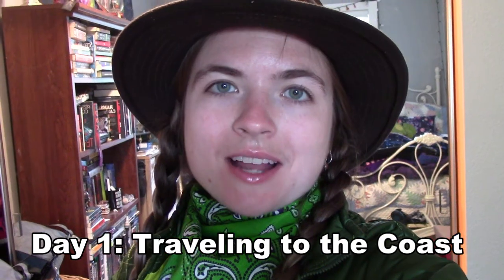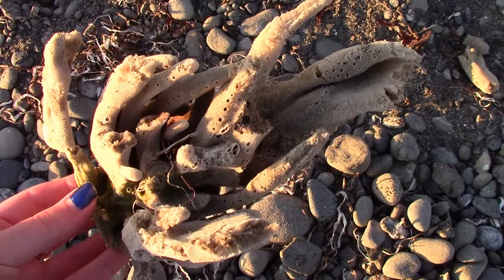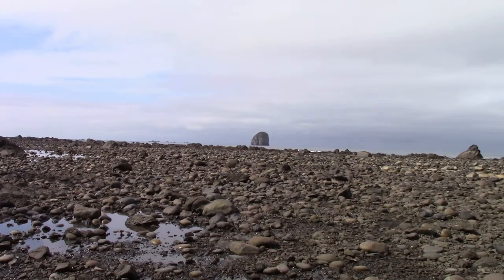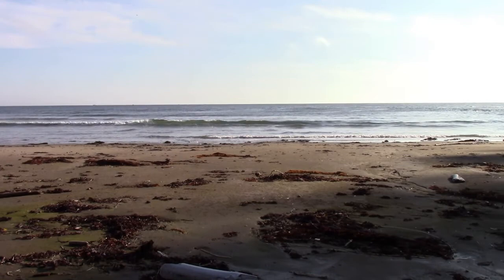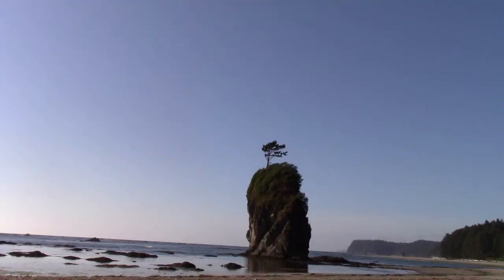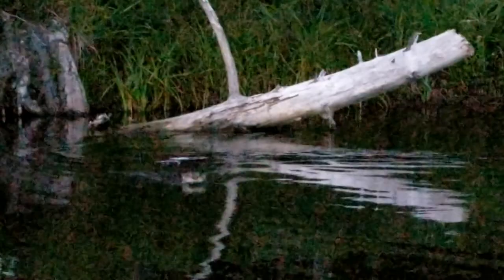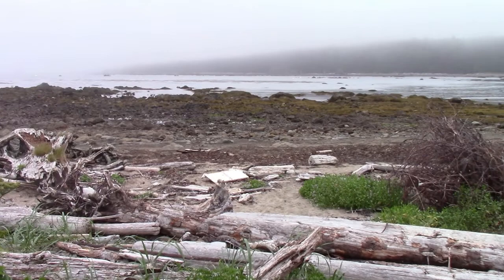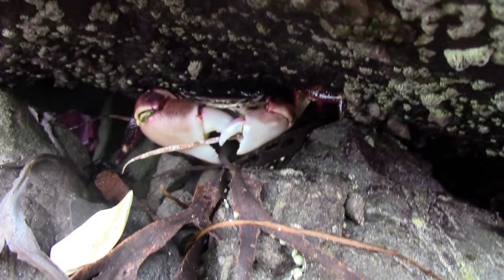Taylor Treks Trails! Backpacking + Reading Vlog for Devolution by Max Brooks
*FIXED VERSION* THANK YOU FOR YOUR PATIENCE!

Hello! Welcome to a very special edition of Taylor Talks Tales: Taylor Treks Trails! I recently went on a 6 day backpacking journey where I traveled about 35 miles along the coast of Olympic National Park in Washington State. While I did that, I also documented my experience reading Devolution by Max Brooks. Additionally I did read The Willows and the Wendigo (both by Algernon Blackwood), but the footage was unfortunately corrupted so only the review of Devolution will be included in the video.

Please let me know what you think! This was my first time ever filming a video like this so I was experimenting a lot. I had a very fun time doing it since it combined a lot of my favorite things together (reading, backpacking, hiking, camping, marine biology, wildlife, etc.).

Also...please help me figure out what those weird bodies on the beach were! We may never really know, but let me know what your best guesses are.

Books Mentioned in the Video:

Devolution by Max Brooks:

Ancient Sorceries and Other Weird Stories by Algernon Blackwood: